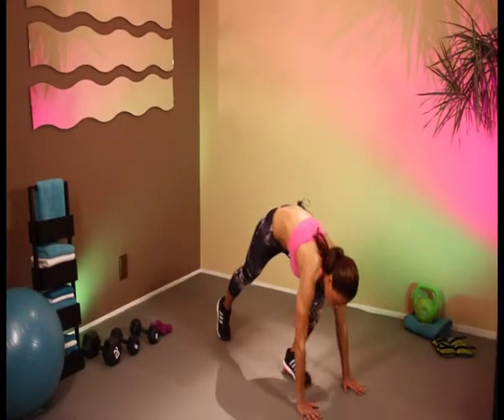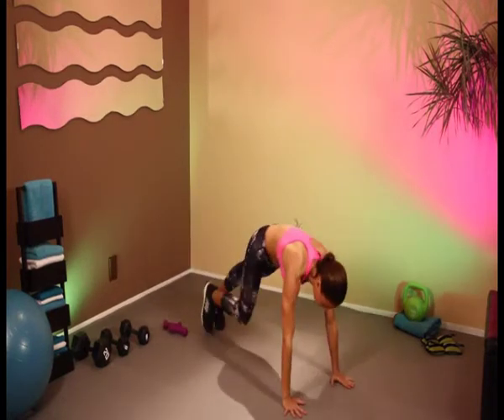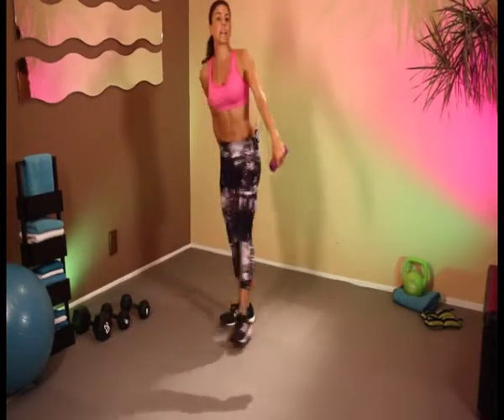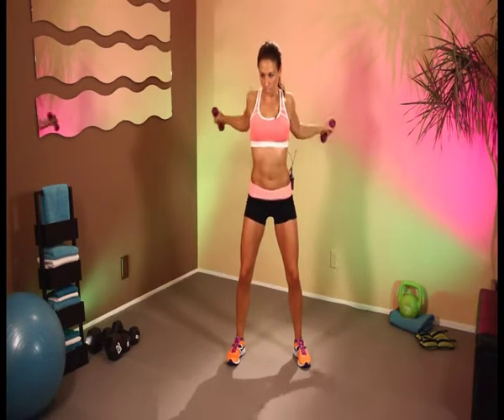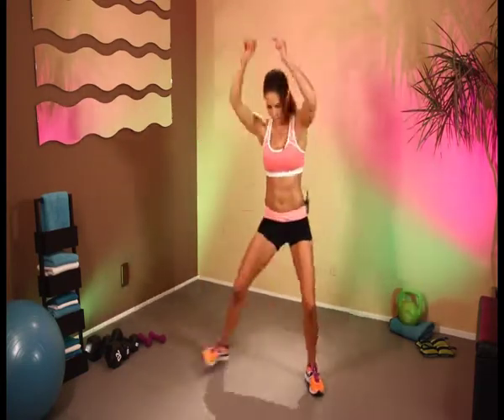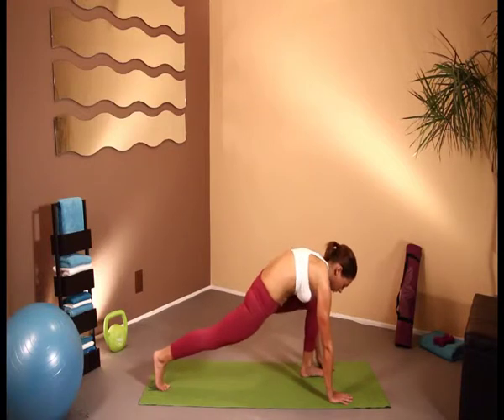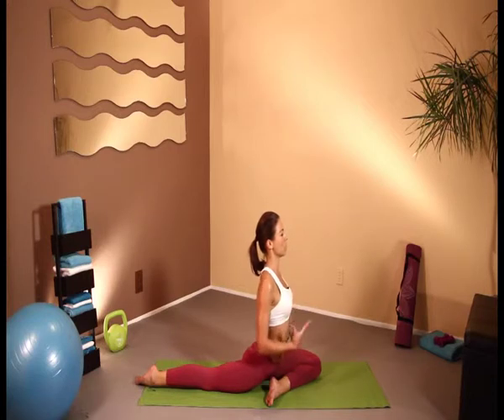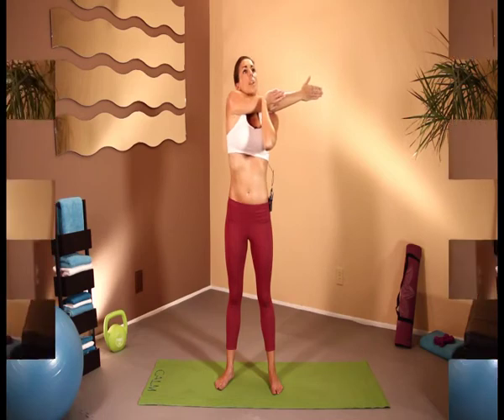Rachel Tinker Wellness (RTWELLNESS) - Beginner / Intermediate Workouts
# RachelTinkerWellness